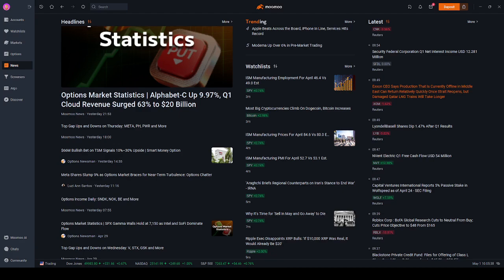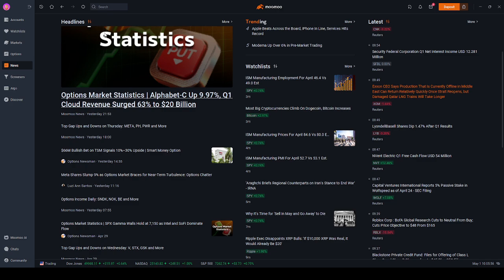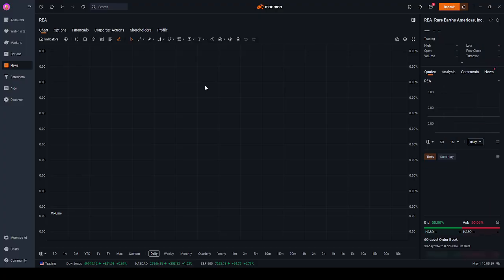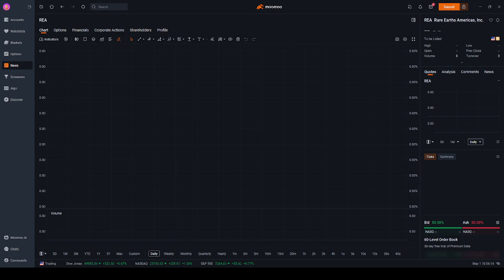How to Buy IPOs in Moomoo: Step-by-Step Tutorial for Beginners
Welcome to this tutorial on how to buy an IPO in Moomoo. If you're looking to invest in a newly launched stock, you've come to the right place. We will walk you through the steps needed to participate in an initial public offering using the Moomoo trading platform.